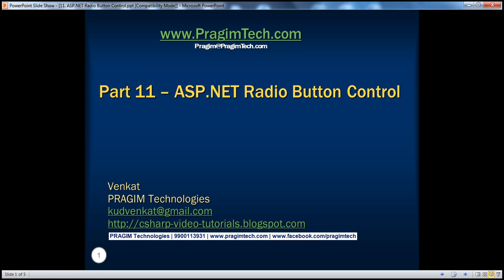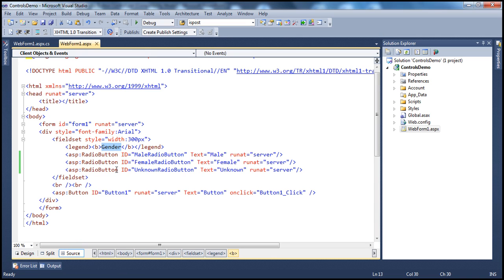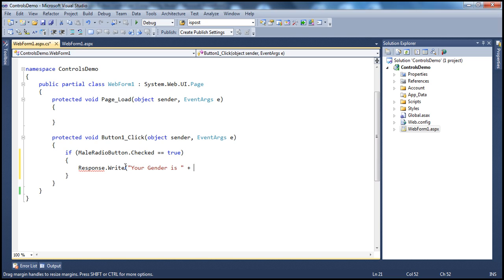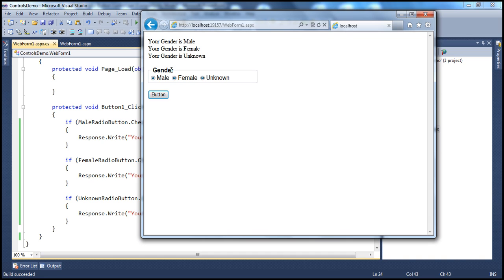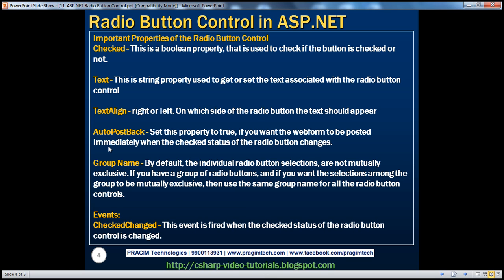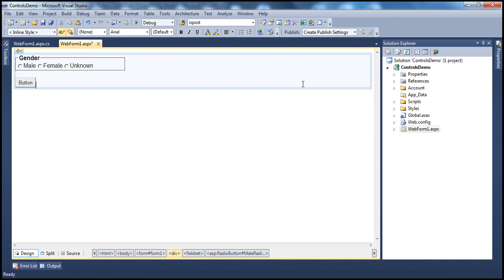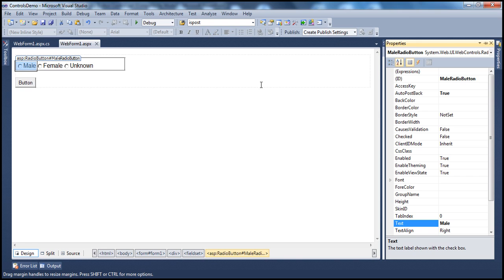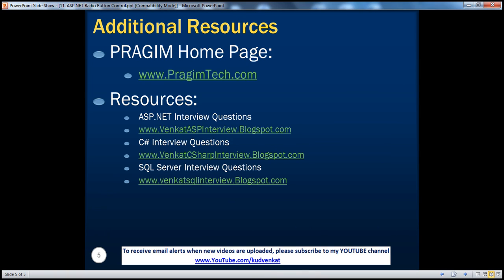ASP.NET Radio Button control Part 11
In this video we will learn about the properties, and events of an asp.net radio button control